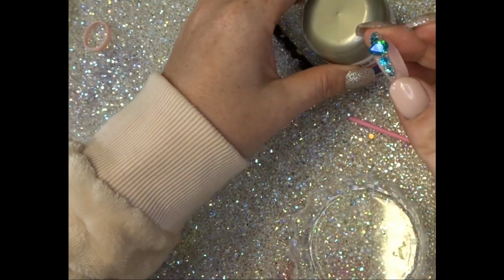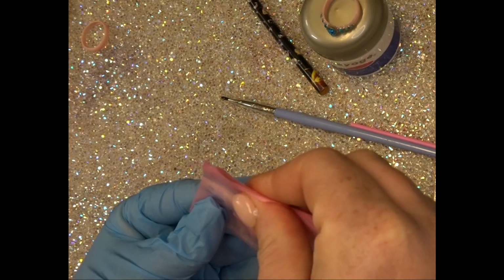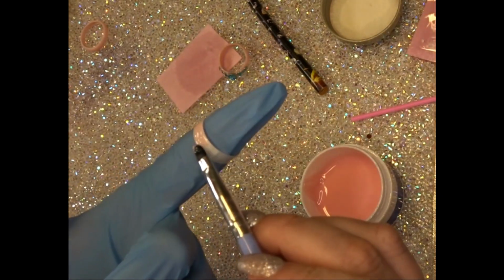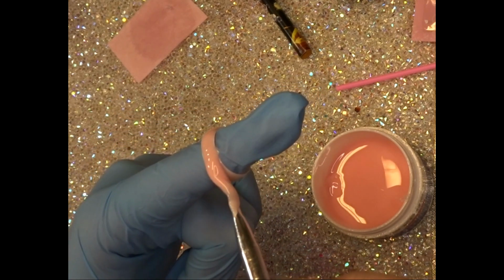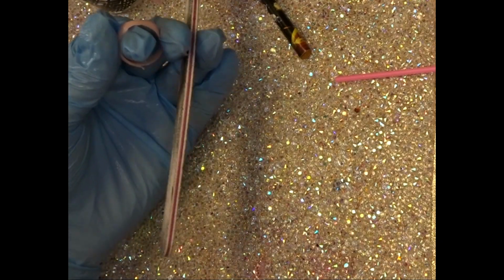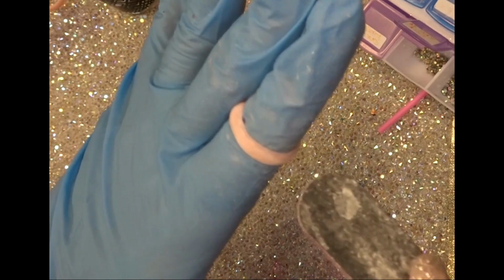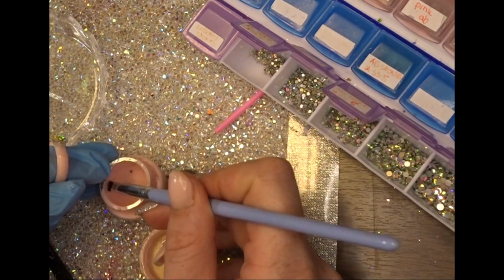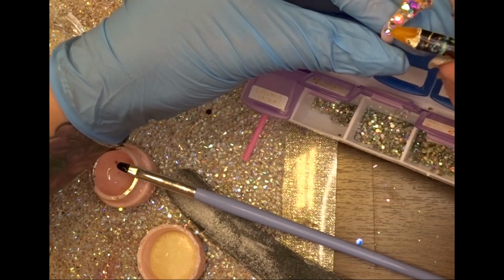Making a ring with gel- making your own ring with nail products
please make sure you leave a dumbs up !

Code: louise-10

Facebook or Instagram !

I also have a PayPal account if you like to help a nail friend out ❤️

Lets stay real Lets stay sweet
And be special in are own way
Love you all and see you in my next video

Gelring ring out of gel how to make a ring with gel creative with gel what can you do with gel using builder gel